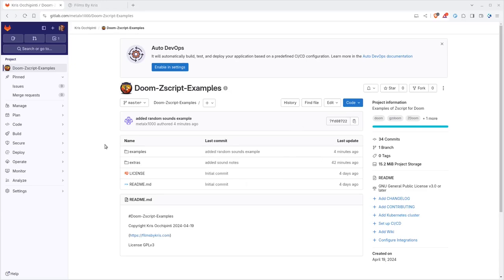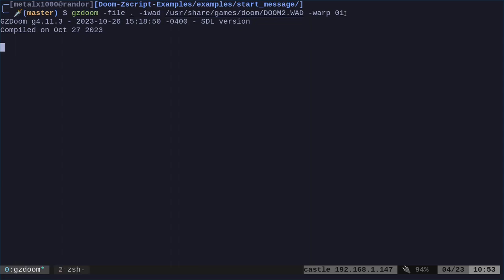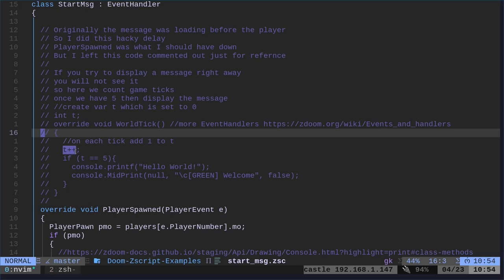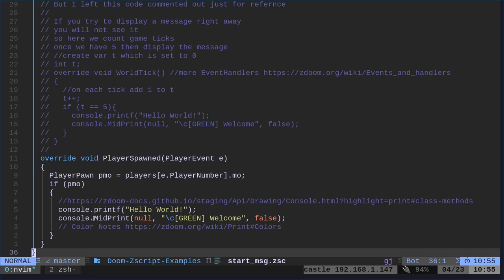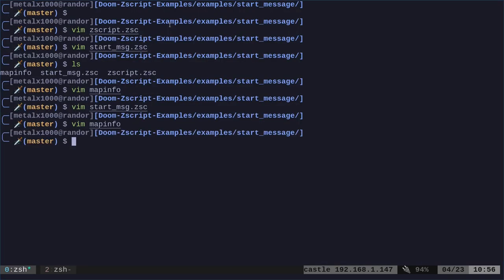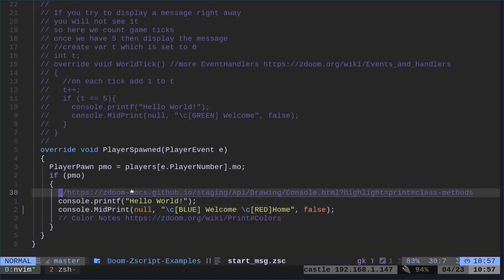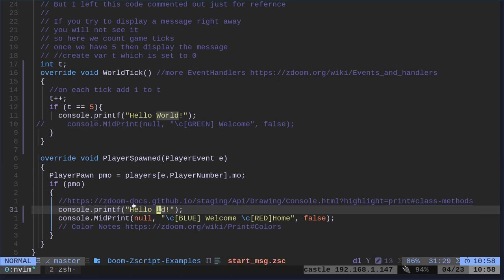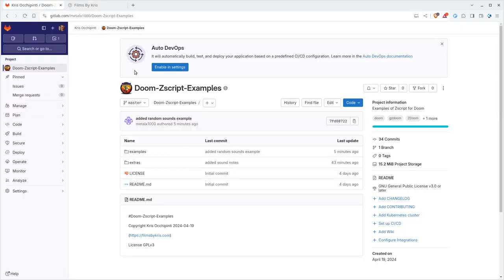06 Doom Zscript Start Up Message